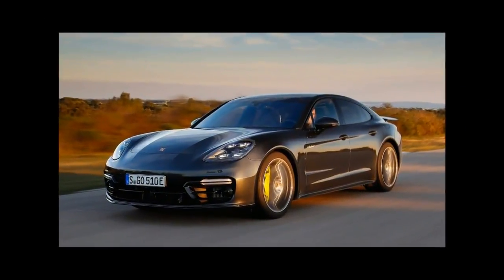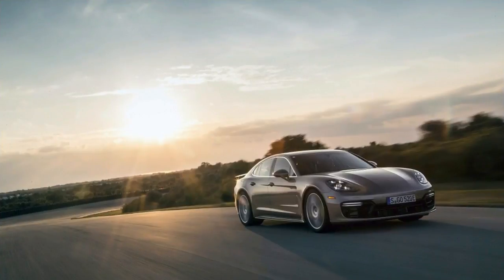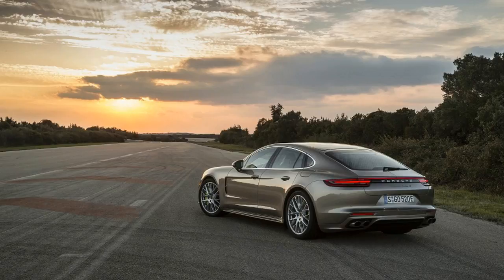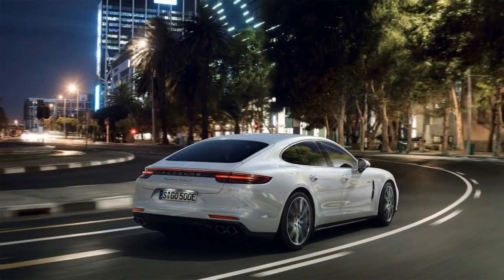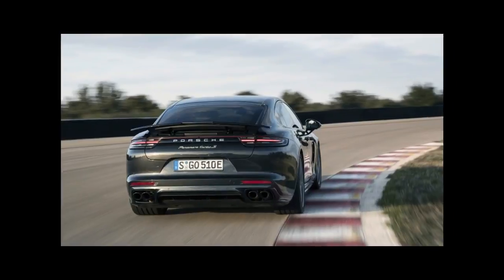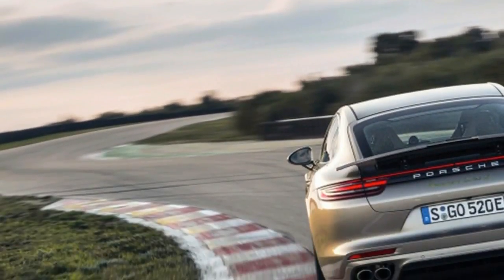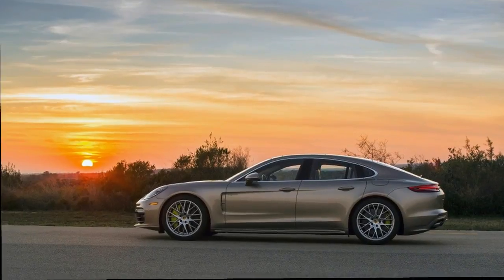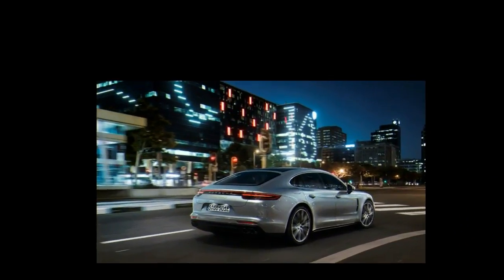2018 Porsche Panamera Turbo S E-Hybrid - Quick Review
2018 Porsche Panamera Turbo S E-Hybrid , It's OK if you haven't yet nailed down the name of this one. Porsche Panamera Turbo S E-Hybrid is a mouthful for sure, but it's also a big moment for Porsche. The former top-tier Turbo S model sports a hybrid system for the first time, an obvious sign of how Porsche will electrify its future.